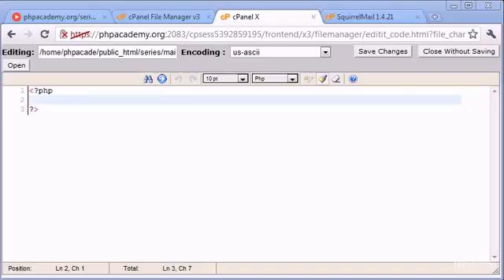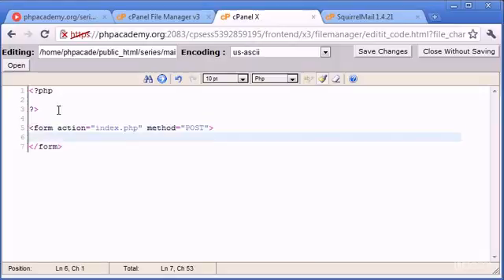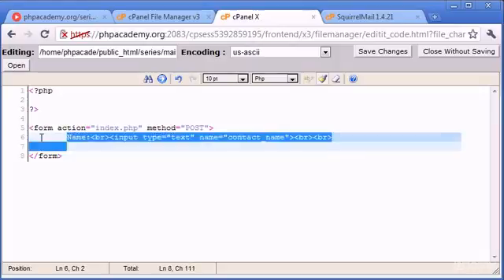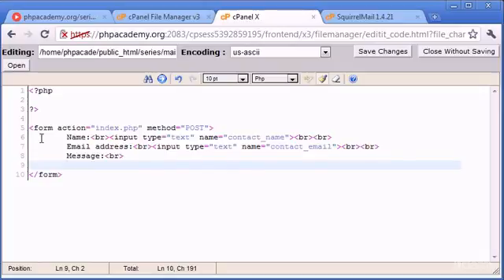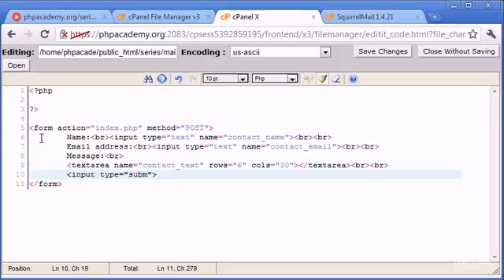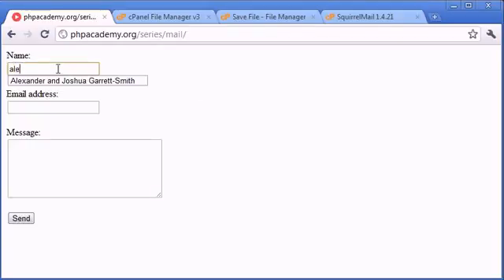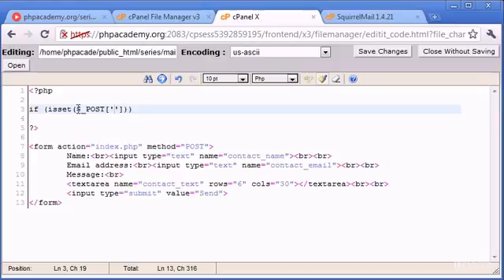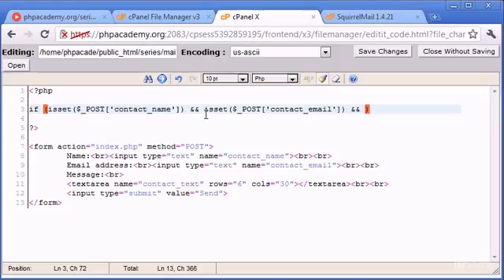100 Creating a Simple Contact Form Part 1